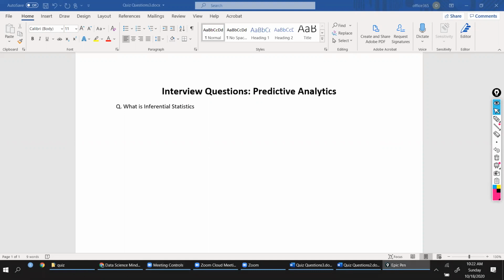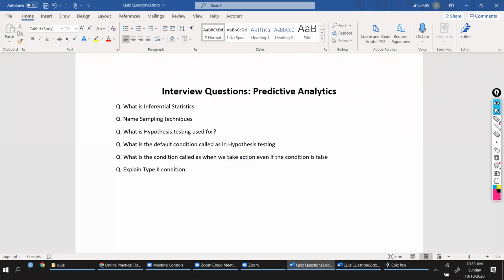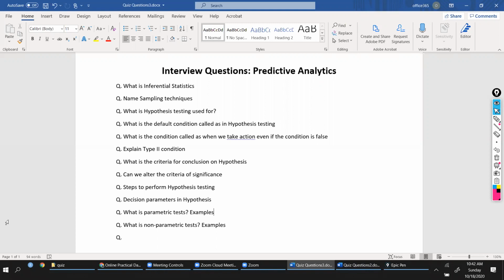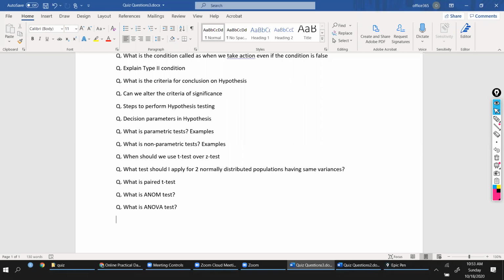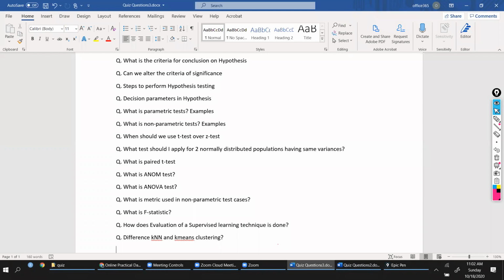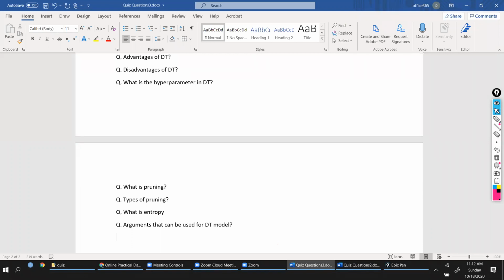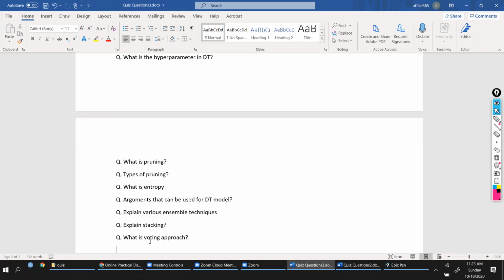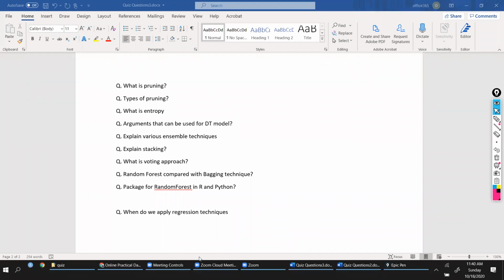Interactive Session Machine Learning Interview Questions Part1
About 360DigiTMG
360DigiTMG is a 7-year-old training & consulting organization led by stalwarts of the industry who are alumnus of premier institutions like the Indian Institute of Technology, Indian Institute of Management and Indian School of Business. 360DigiTMG since its inception has been the forerunner in the space of management and niche programs that aid in up-skilling and cross skilling executives across various levels and domains. 360DigiTMG has been conducting training programs across the globe for corporate and individuals alike.
360DigiTMG is one stop solution to all the trainings in emerging technologies such as Artificial Intelligence, Machine Learning, Big Data, Project Management, Quality Management, etc. 360DigiTMG is a training company, which is a division of the analytics consulting firm Innodatatics Inc.